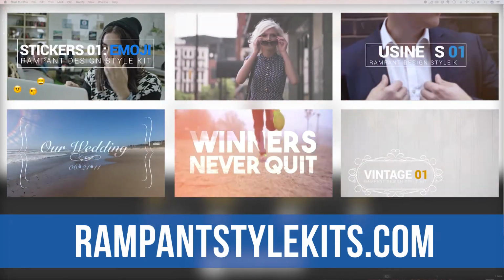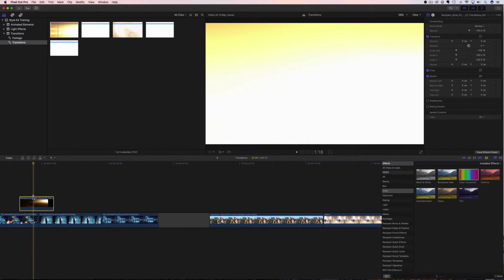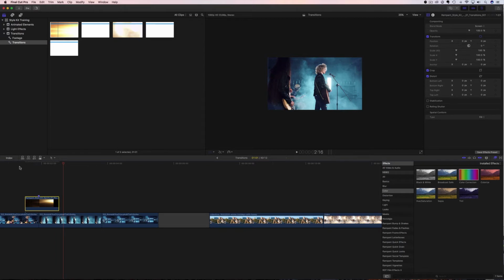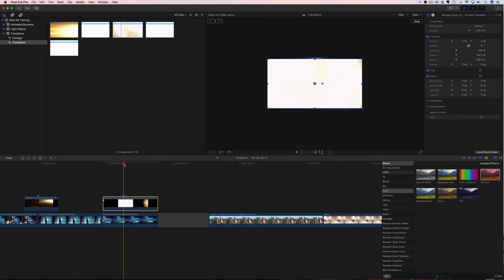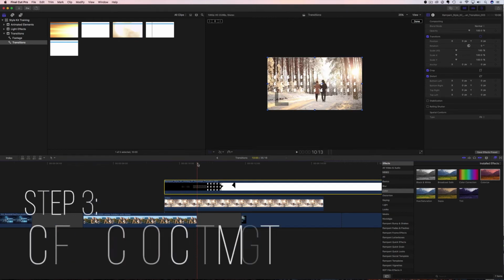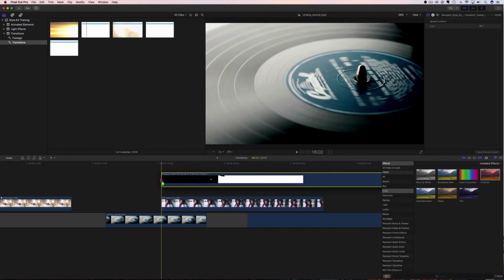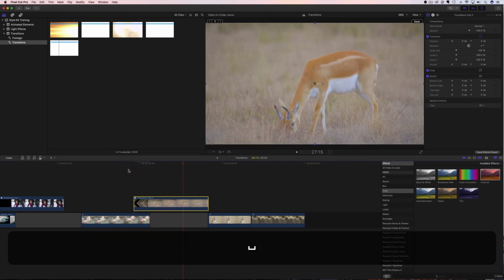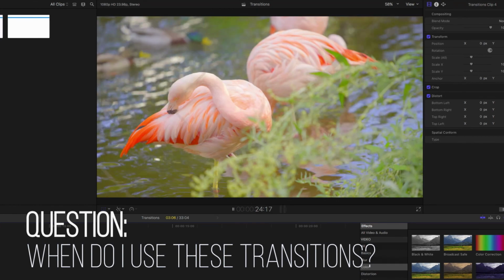How To Use the Transitions from Rampant Style Kits in FCPX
Instantly Add Style to Your Next Video with Style Kits from Rampant Design. Download Rampant Style Kits here:

► Stefanie Mullen shows you how to use the Transitions found in Style Kits in FCPX. Follow along as she shows you a few techniques to get you started with your new Style Kit:

►Light Transitions -
Step 1: Bring down the transition
Step 2: Add a marker
Step 3: Change blend mode
Step 4: Adjust size
Step 5: Work with scale, position, rotation, opacity, color & speed

►Matte Transitions -
Step 1: Setting up your video clips
Step 2: Bring down the transition
Step 3: Add a marker
Step 4: Line up marker with 1st clip
Step 5: Adjust clip 2
Step 6: Change transition blend mode
Step 7: Create a compound clip